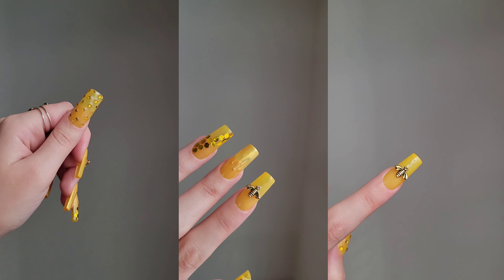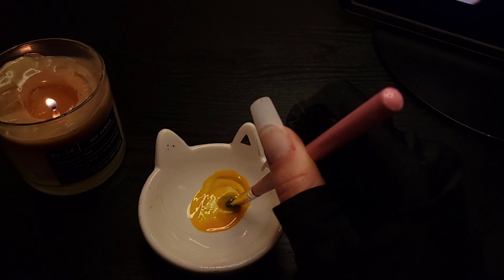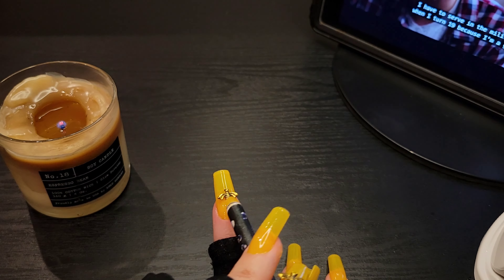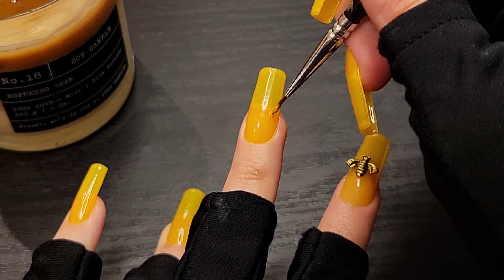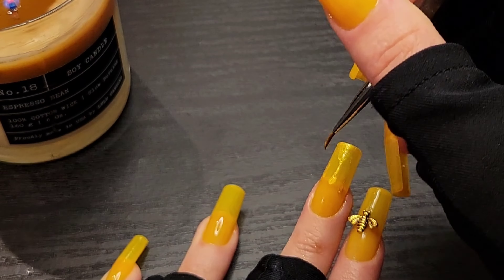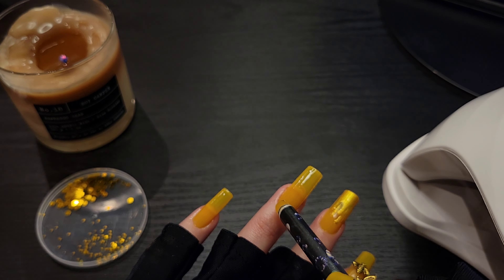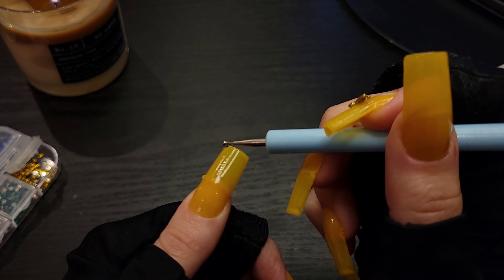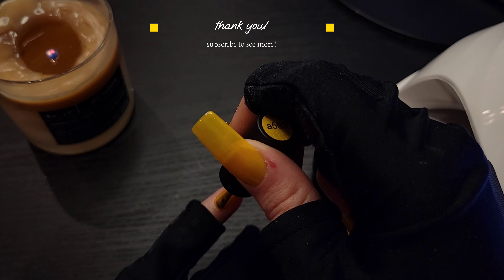Nail art tutorial for beginners - bee theme!